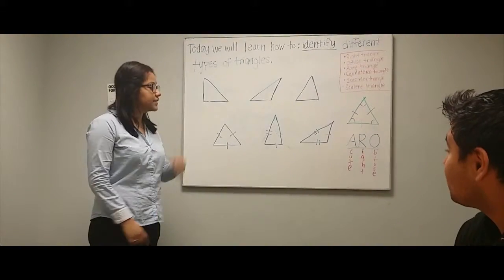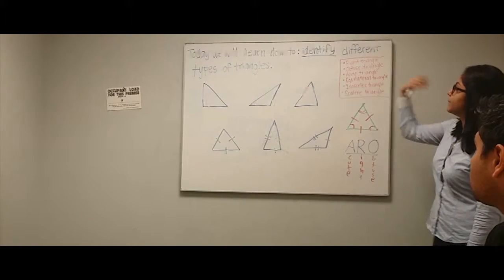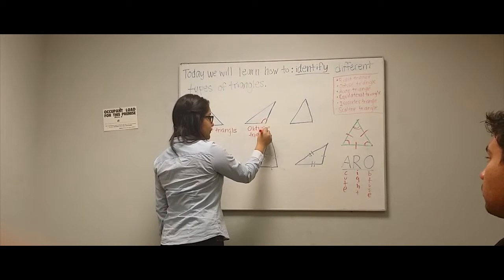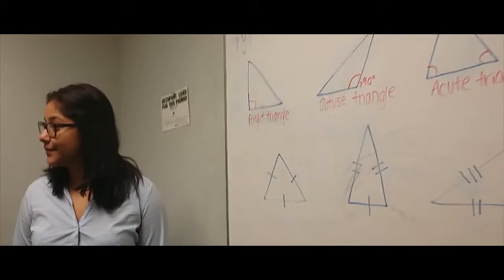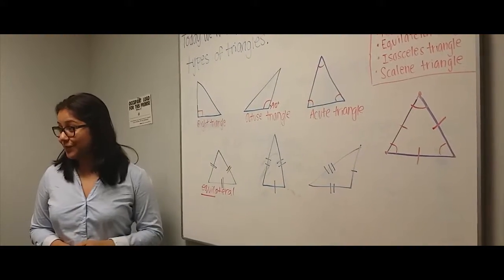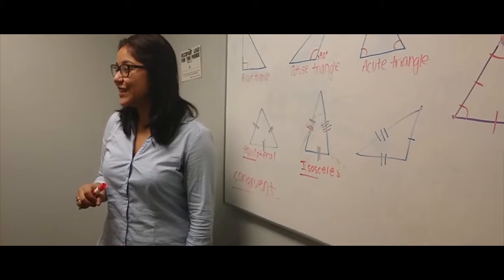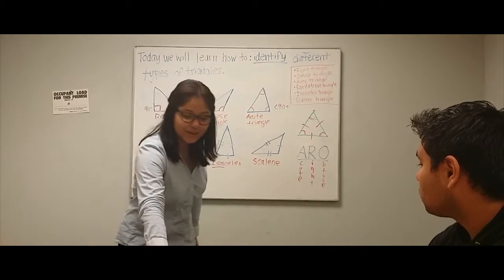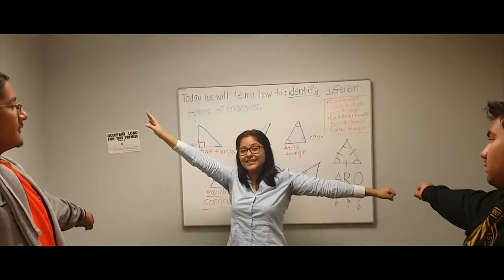Breakthrough Collaborative (Teaching Video) - Nallely Aceves